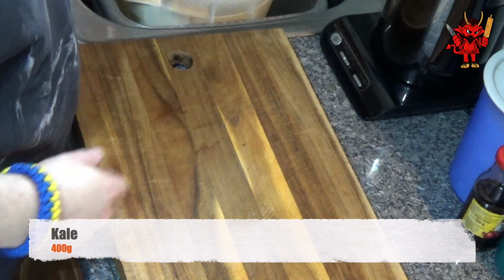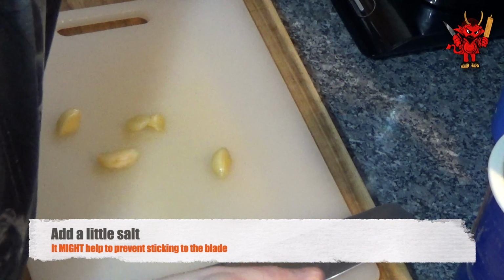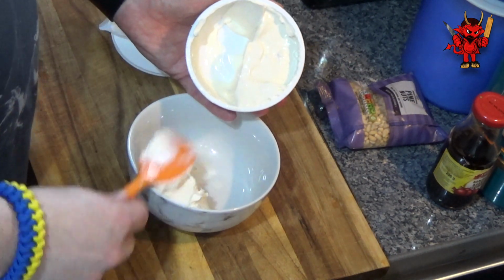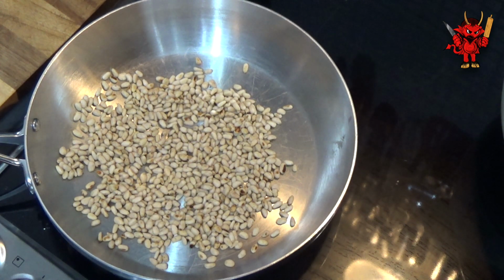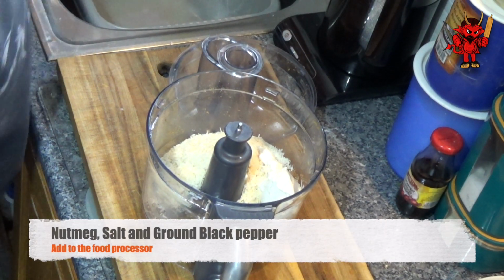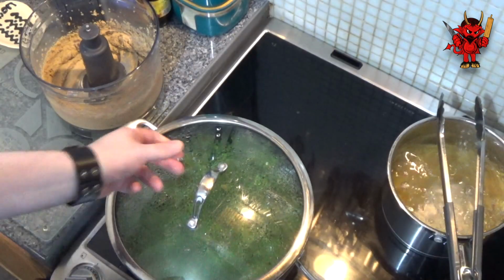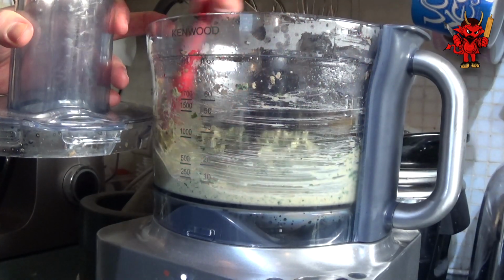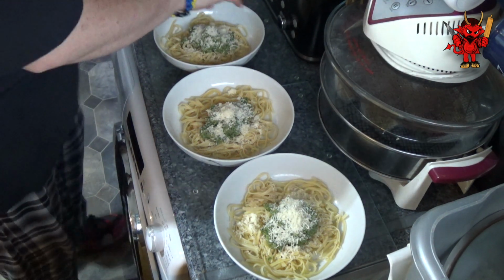Kale Pesto Linguine Recipe - Ideal for Novice & Experienced Home Cooks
Kale and Pesto Linguine
(Serves 6)

Ingredients
Dried Linguine - 450g
Kale - 400g
Garlic - 4 Cloves or 1 block of frozen crushed
Pine Nuts - 100g
*Mascarpone Cheese - 125g
Parmesan-Style Cheese - 100g + extra for garnish
Ground Nutmeg - 1/2 Tsp
Salt - 1 Tsp
Ground Black pepper - 1/2 Tsp

Prep Work
If using frozen garlic cloves or frozen crushed garlic, remove and start defrosting before starting to prepare any other ingredients. If using fresh garlic, top and tail the cloves with a sharp knife, remove the skin. The easiest way to do this is to crush the garlic slightly and it comes off dead easy. Whether fresh or defrosted, roughly chop the garlic.

Wash the Kale, remove and discard all tough stalks, set aside in a colander (or two) to drain the water from them. Shred the leaves and then return the colander(s), until required.

Measure and set aside 100g of pine nuts.

Measure out and set aside 150g of mascarpone cheese.

Finely grate parmesan-style cheese and set aside 100g for use later.
Measure out 1/2 tsp ground nutmeg, 1 tsp of table salt and 1/2 tsp ground black pepper into a ramekin and set aside.

Set aside 450g of dried linguine.

To a non-stick sauté pan or similar, add 2 Tbsp of olive and place on the hob ready to use.

Fill a large saucepan with salted water and set on the hob until required.

Method
In a stainless steel frying pan (without a non-stick coating) or similar, roast the pine nuts on med-low heat. Either toss the nuts every so often or using a spatula move them around. Brown the nuts all over, until most are very well roasted. Once fully roasted to stop them cooking further, remove from the pan and store in bowl. If you wish this can be prepared well in advance of the main meal. Alternatively some supermarkets sell pre-roasted/toasted pine nuts.

Add the roasted pine nuts to a food processor and whizz at high speed until the nuts are smooth.

Start bringing a large pan of salted water the boil in readiness for adding the pasta a few minutes after starting the pesto.

Warm the sauté pan under a med-high heat. Once at temp, add half the kale and the garlic, stir the garlic through the kale and then cover with a lid. Cook for 5-6 minutes, and stir them once or twice during that time, returning the lid after stirring.

Near the middle of the first batch of kale, add the pasta to what is now a pan boiling water. if looking for al dente (with a bit of bite) cook for 10 minutes and for a softer mouth feel, cook the linguine for 12 minutes (or as per packet if different).

Whilst the kale is cooking, add the mascarpone, parmesan-style cheese, the nutmeg, salt and pepper to the food processor and whizz until well mixed into the nut paste.

Once the kale has completely wilted, add the first batch of kale to the processor and whizz until the kale has been broken down in small particles.

Whilst the first batch of kale is running through the processor, add the second batch of kale to the sauté pan, cover and cook for 5-6 minutes, until the kale is very well wilted, again stir once or twice during this time. Add to the food processor and run at high speed until the kale is broken down into small particles.

Drain the pasta into a colander and let sit for a minute.

Serve the pasta in deep dinner bowls, spoon the pesto onto the pasta and scatter lashings of grated parmesan-style cheese to garnish.

If not using right away, the pesto can be frozen for several weeks or kept refrigerated for a few days. If freezing, its best to do it in portions, which will be around 100-105g per portion.

* The following are all viable substitutes for the mascarpone: Ricotta Cheese, Cream Cheese or English Clotted Cream.